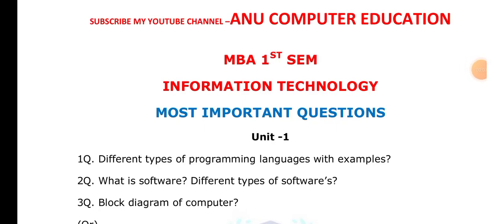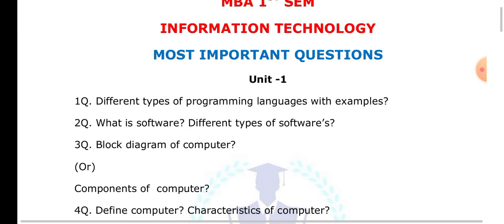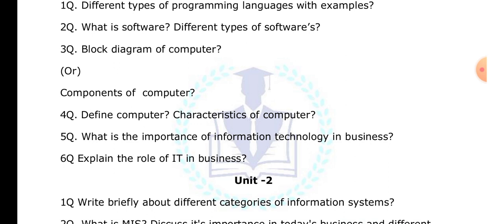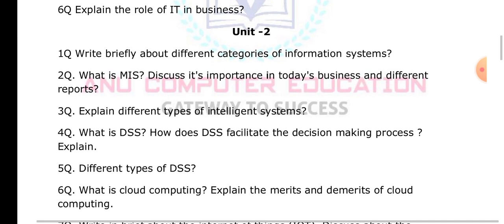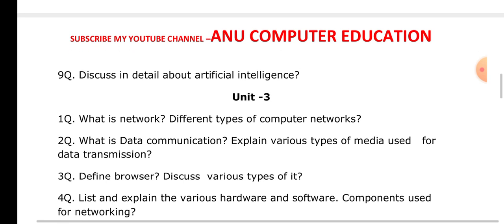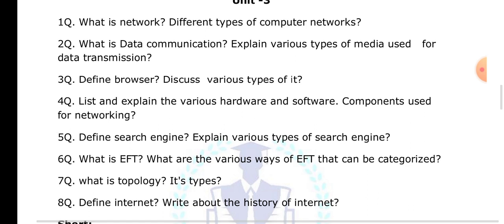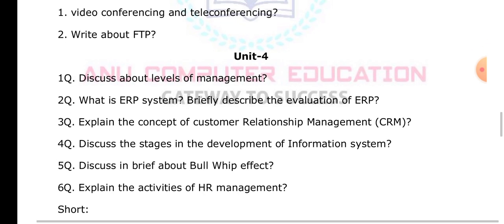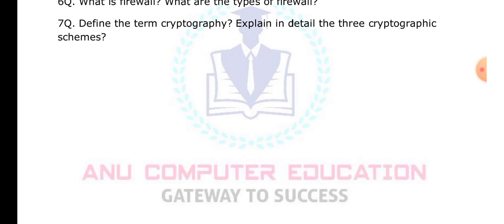MBA 1ST SEM IT APPLICATIONS FOR MANAGEMENT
mba it applications for management important questions
mba 1st sem it important questions
ou mba 1sem it applications for management important questions
it important questions
ou mba information technology important questions